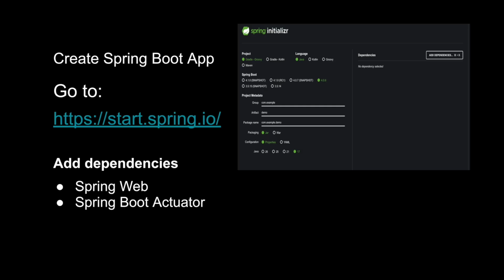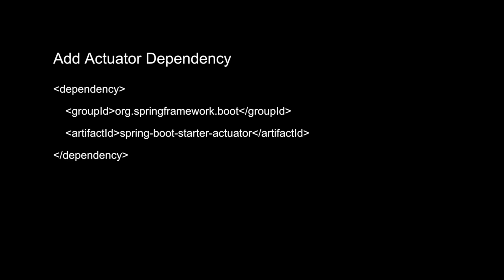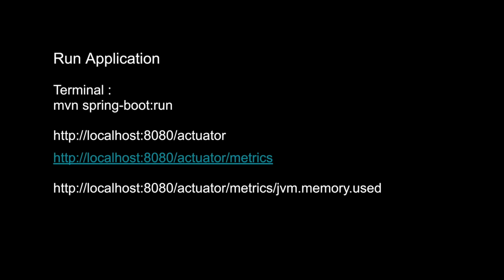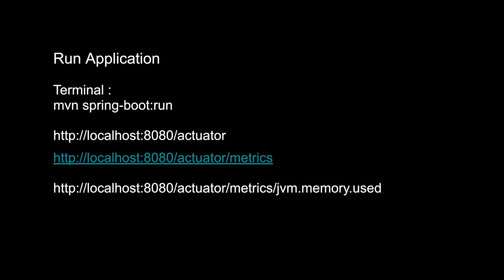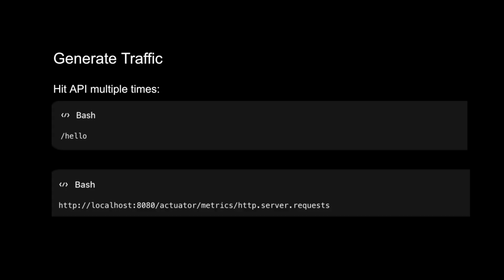Spring Boot Metrics Monitoring using Actuator | Practical Tutorial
Welcome to Video 4 of the Application Monitoring Series.

In this hands-on tutorial:

Create Spring Boot application
Add Spring Boot Actuator
Expose monitoring endpoints
Understand JVM metrics
Understand HTTP request metrics
Generate traffic and analyze metrics

📺 Full Series

▶ Video 4 (Current Video)